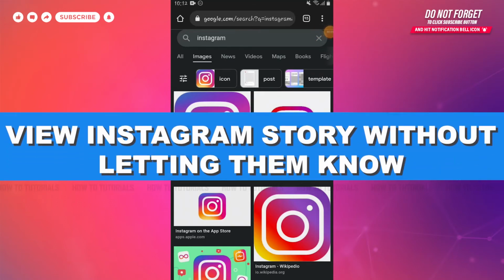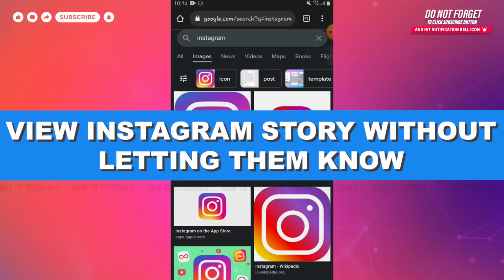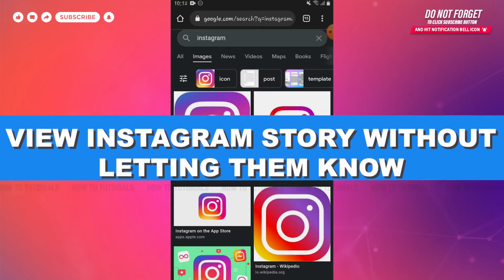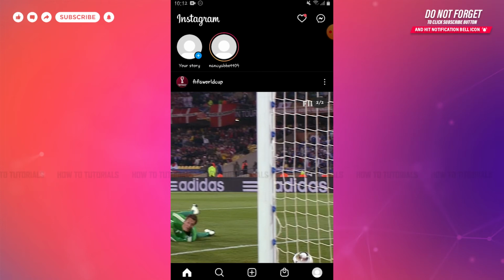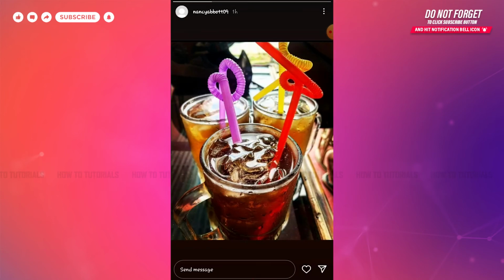How To View Instagram Story Without Them Knowing | Watch Someone's Insta Stories Without Being Seen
"How To View Instagram Story Without Them Knowing 2022 | Watch Someone's Insta Stories Without Being Seen To Them" - A Video Guide by How To Tutorials.

Watch this video till the end to let know on how you can view someone’s Instagram story without letting them know.
It is possible by ensuring that your mobile device have airplane mode enabled before you tap on the stories.